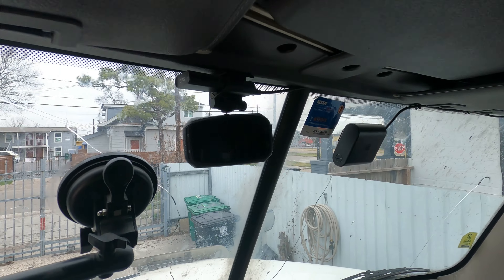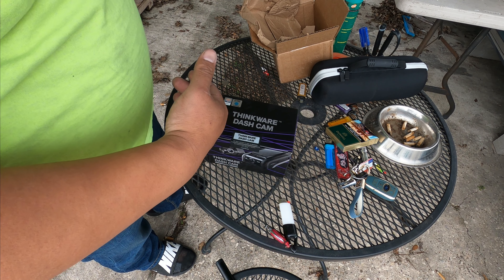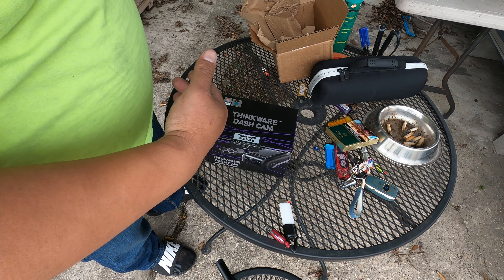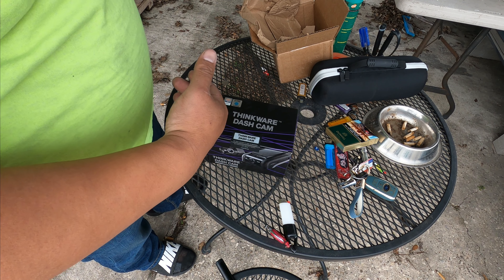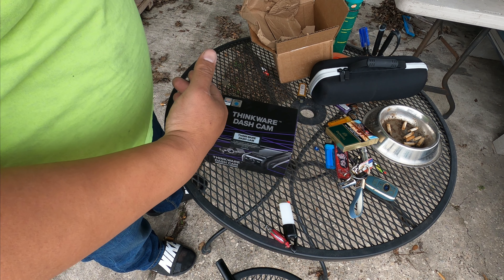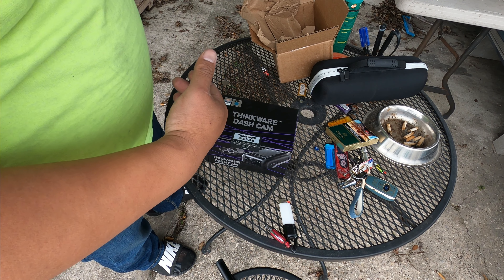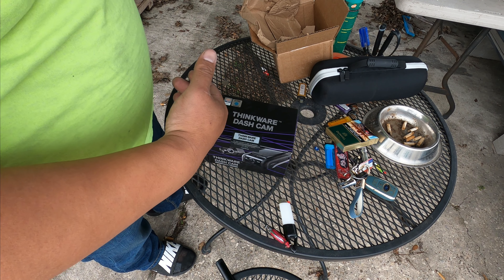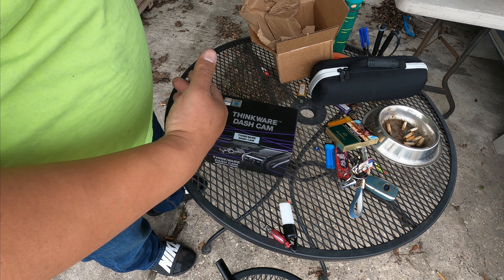New Dashcam Thinkware (Front & Rear Cams) & PowerCell 8 Battery Pack Backup Power Install On My STI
My Truck Dashcam BROKE so I took my old camera from my Subaru STI and put it on my truck and bought a Whole New Dashcam System For My Subaru STI Limited.